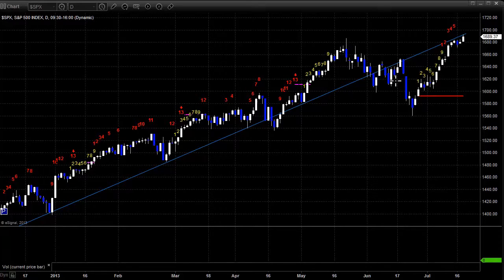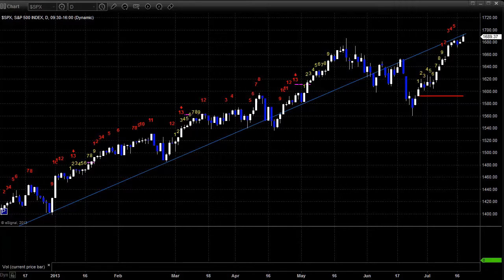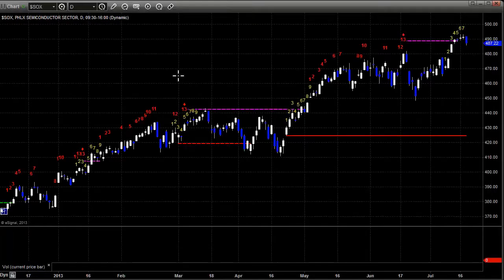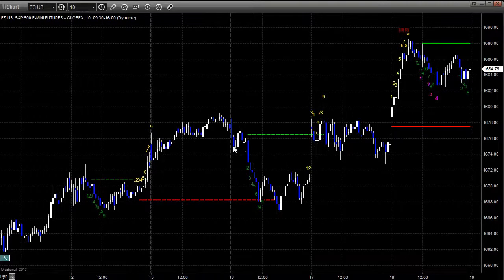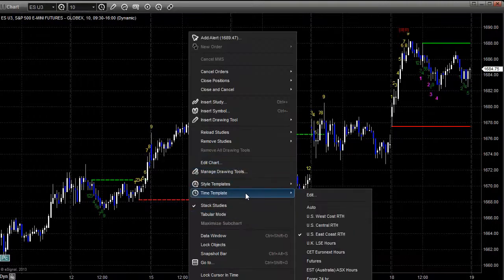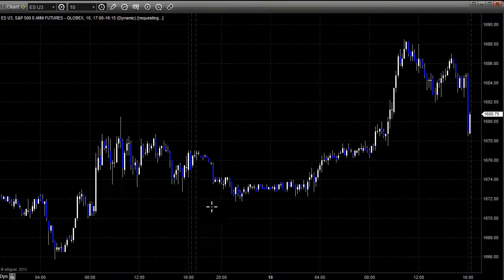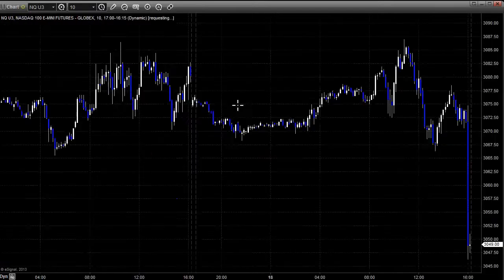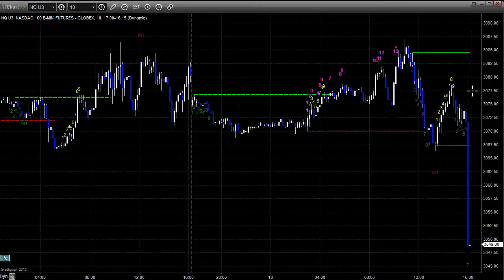Stock Trading: Market Preview for 7-19-2013